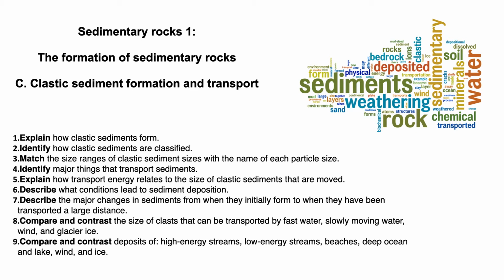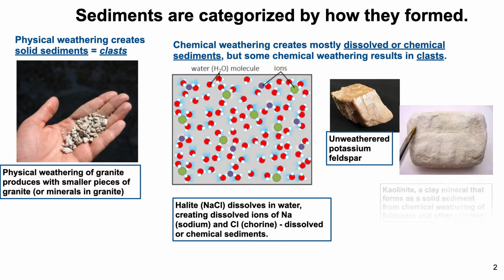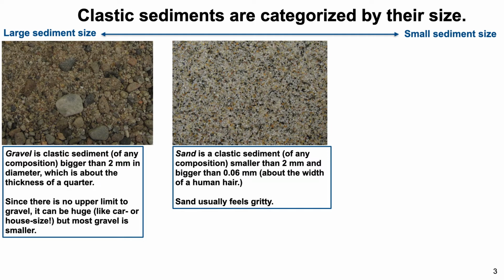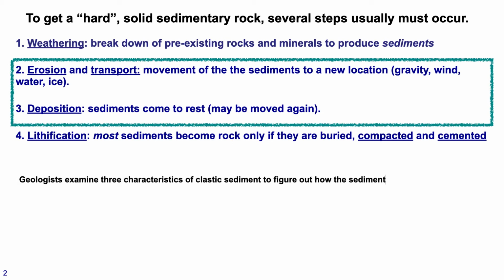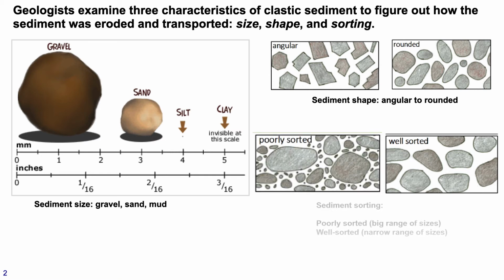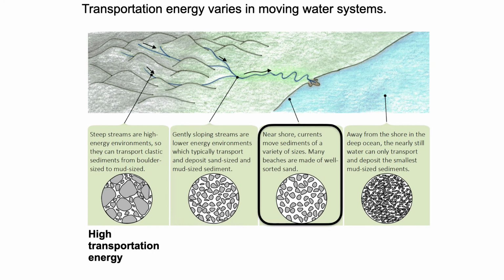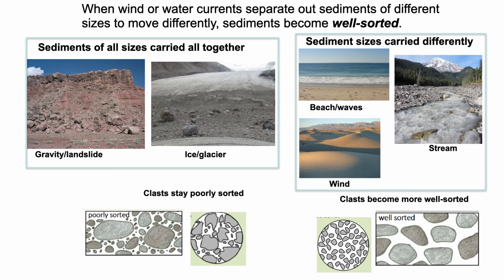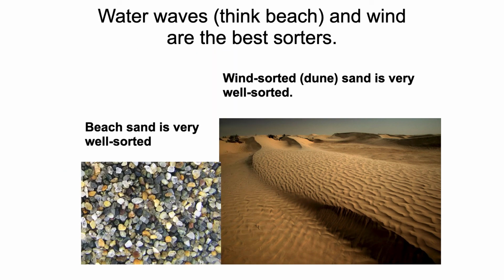sed rocks 1C clastic sediment formation and transport